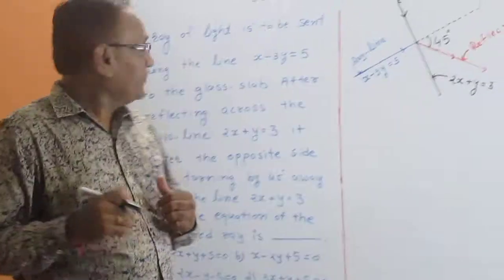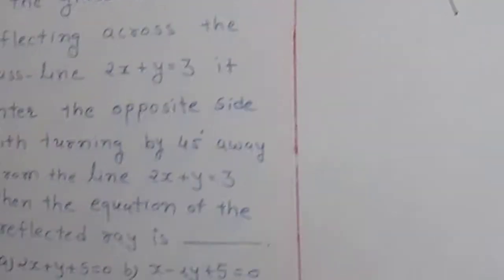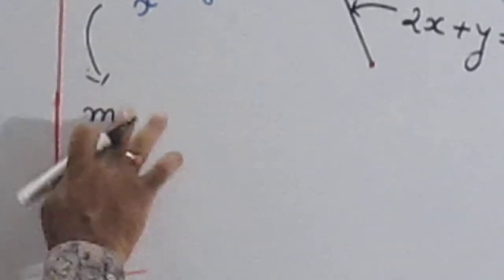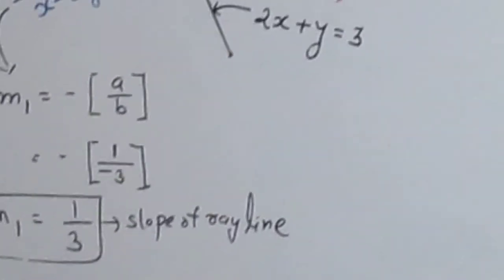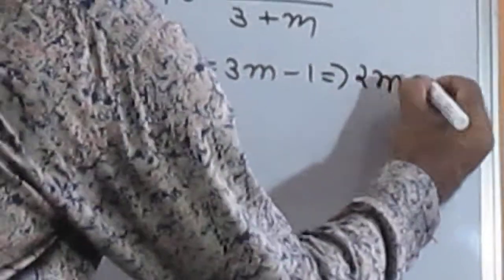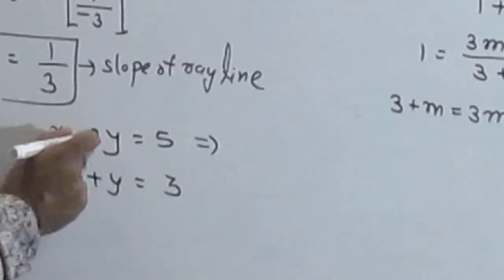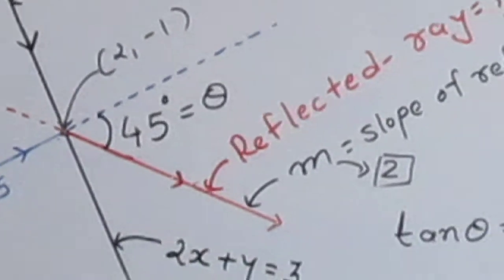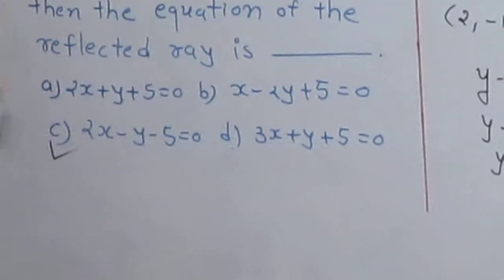IIT MATHS 2019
It will help you to solve competitive exams in a very fast way so.Also the topic STRAIGHT LINE has frequently asked questions.STRAIGHT LINE is a chapter from which every year nearly 2 or 3 questions are asked so it is too important chapter for JEE.
JEE is a exam which can't be crack only on the basis of hardwork.
It needs high thinking and a good speed both things are satisfied by this SHORT TRICK which makes it too important.
This is a complete exclusive trick invented by me. SHORT TRICKS are too important for student who are weak or average in MATHS as in any trick of mine,student should only know multiplication,subtraction,addition and division which is known to each student . THIS IS A CHAPTER FROM WHICH FREQUENTLY QUESTIONS ARE ASK EVERY YEAR IN VARIOUS COMPETITIVE EXAMINATION
If you like video pls pls share it a lot! It is very important SHORT TRICK for STRAIGHT LINES and toooooo much useful for JEE.This trick is useful for all students.It is very useful for students who are average as well as weak for competitive examinations.
It also gives you infinite power.
JEE IS ALL ABOUT TIMING IF YOU CAN SAVE TIME YOU CAN GAIN MORE MARKS AND SHORT TRICKS DOES THIS WORK FOR YOU.
YOU CANT GET MORE EASY WAY OTHER THAN SHORT TRICK TO DOLVE ANY QUESTION.
I HAVE ALSO UPLOADED VIDEO IN PHYSICS,YOU CAN GO TO MY CHANNEL AND SEE THAT VIDEOS.
short tricks are also important for IIT-JEE. If you have doubt regarding maths you make ask me in comment section. Also PLS give me review of my short trick in comment section .FOR IIT aspirants this short tricks are very helpful as it saves your time which lead to increase in marks that means leading to increase in RANK. THE BETTER RANK YOU GET BETTER FIELD YOU GET IN IIT. STRAIGHT LINES is one of the favourite chapter for paper setters as they ask minimum 1 question from this chapter hence I am giving more short tricks of this chapter.STRAIGHT LINES IS A NEVER ENDING CHAPTER HENCE MORE AND MORE SHORT TRICKS FROM THIS CHAPTER WILL BE UPLOADED.If you have any doubts you are free to ask in comment section below.
I am highly experienced teacher. Many students under me have cracked lots of competitive exams without any stress due to my research of short tricks. I am  capable to make even a weak student crack such difficult exams with my short trick as a student needs to know only addition,subtraction,multiplication and division if he has my short trick.
I have short tricks in physics also which I have already given on this YouTube channel. I have even short tricks for IIT-JEE which makes this exam easier for my students.I am also been awarded by CAMBRIDGE BOARD FOR EXCELLENT TEACHER IN PHYSICS.and MATHS.Any of my short trick can be will give you infinite power and you can solve that sum within 2 or 3 seconds.

 I WILL BE GIVING SHORT TRICKS FROM THIS CHAPTERS IN FUTURE!!

DETERMINANTS

MATRICES

SET THEORY

LIMITS

DIFFERENTIABILITY AND DIFFERENTIATION

INDEFINITE INTEGRATION

DEFINITE INTEGRALS

CIRCLES AND SYSTEM OF CIRCLES

CONIC SECTION

VECTORS

PROBABILITY

STATISTICS

TRIGONOMETRICAL RATIOS